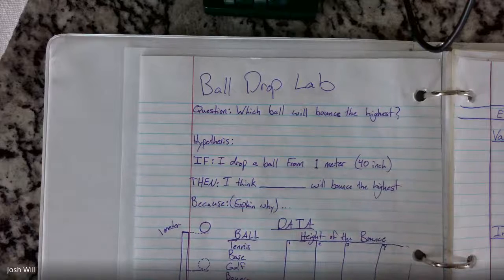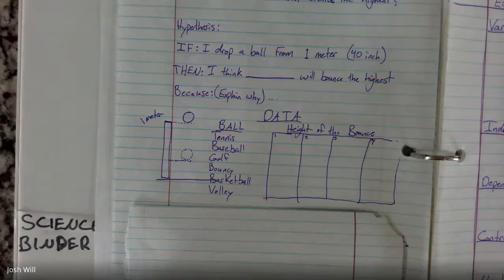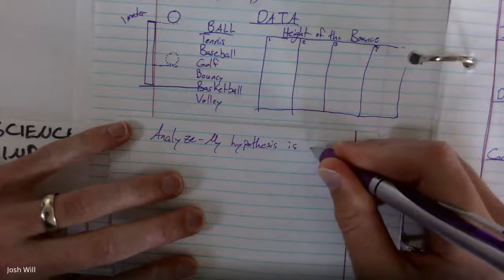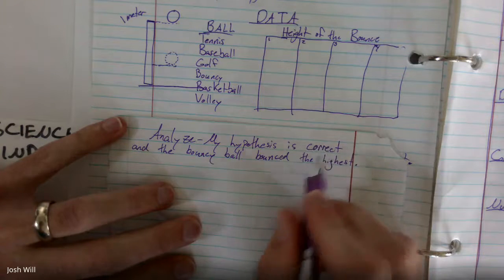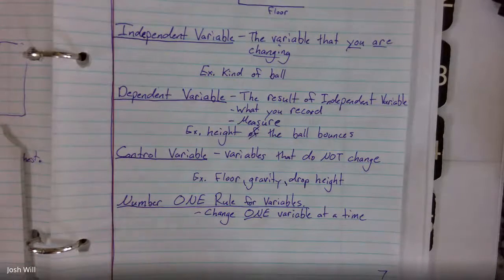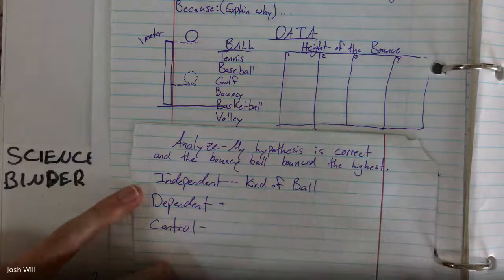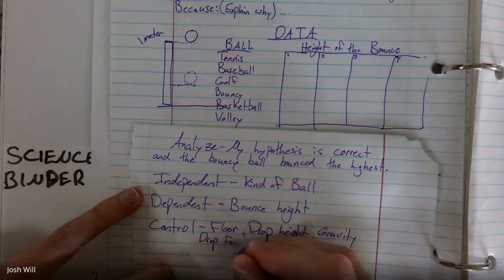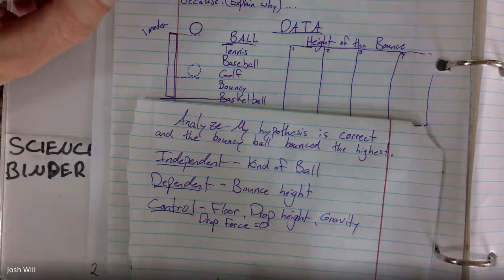Ball Drop Lab Page 6- Part Two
Analyzing our data and identifying variables.